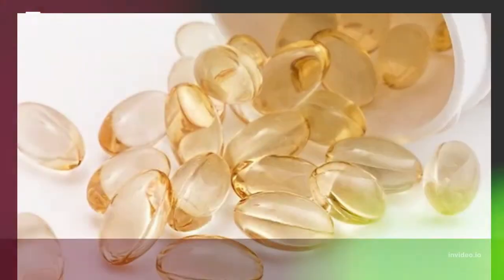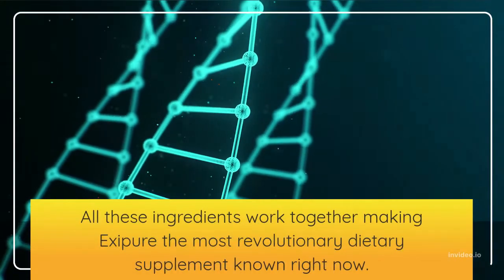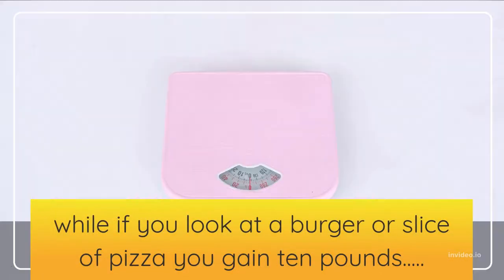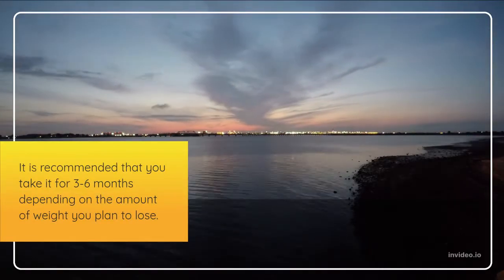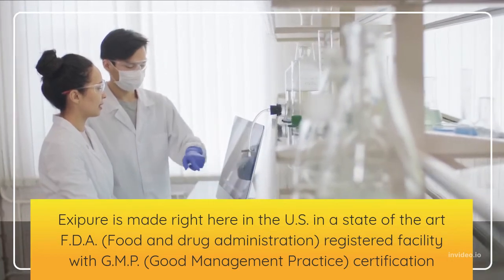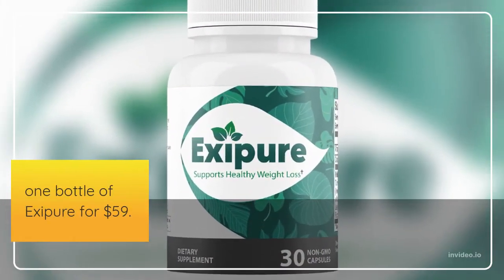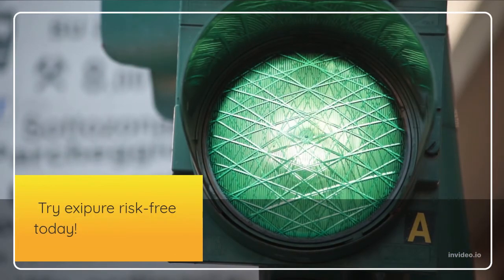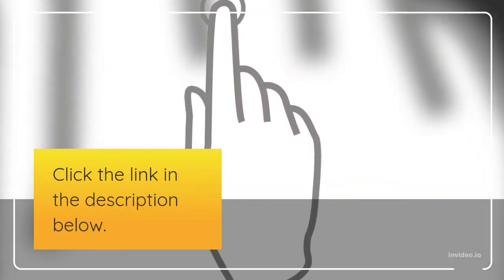Exipure - Exipure Review 2022 -- Exipure Weight Loss Supplements - Everything You Need To Know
In this video, we will look at Exipure in its entirety.
The full  Exipure review... We break down everything you need to know before you purchase Exipure.
Click the link to own Exipure today at A special Discounted price